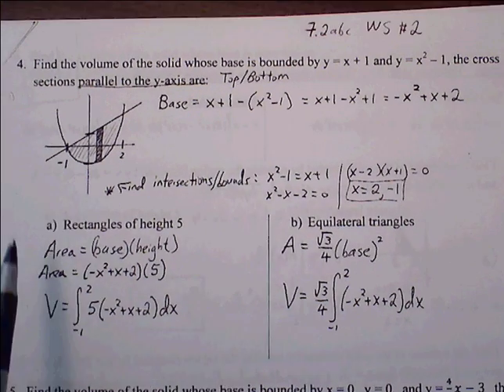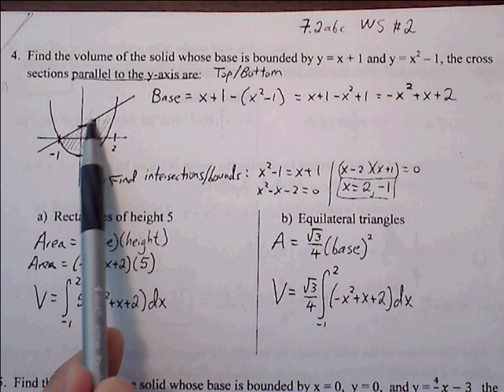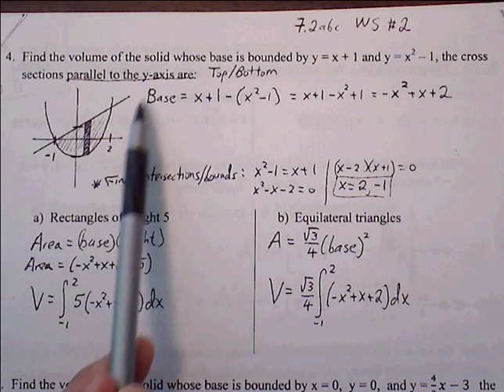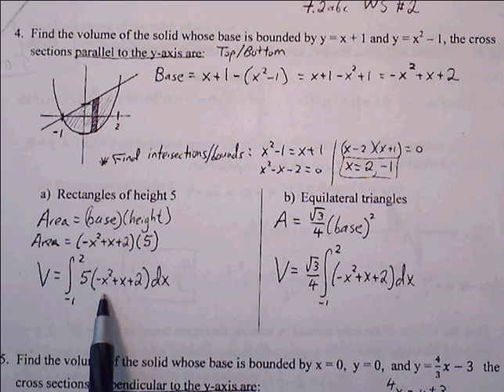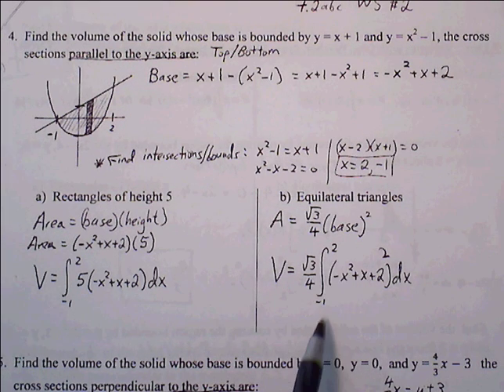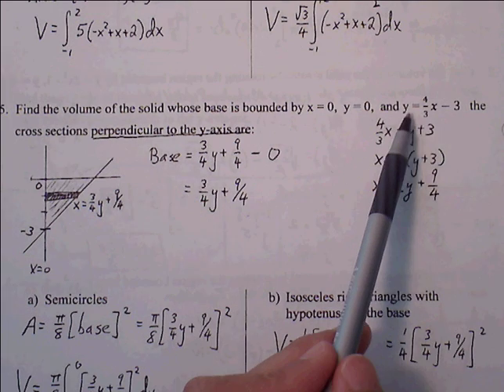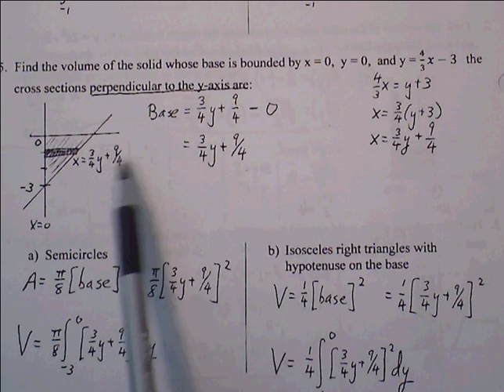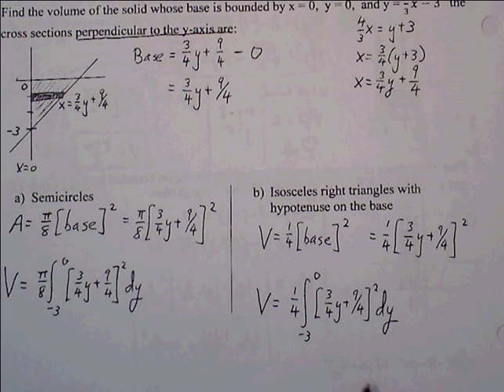Ch. 7.2 Review Worksheet #2 (part 2)